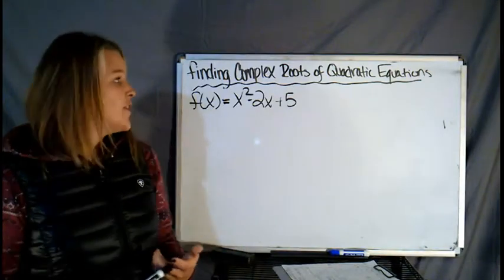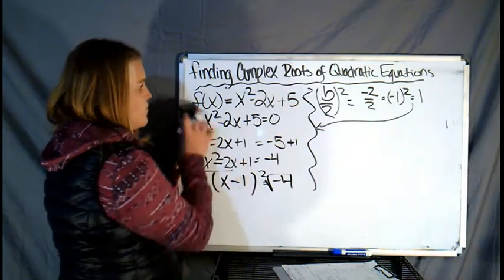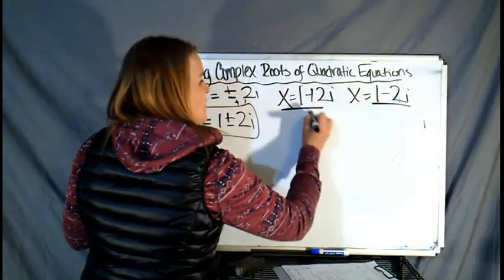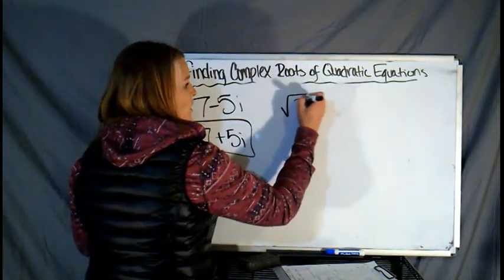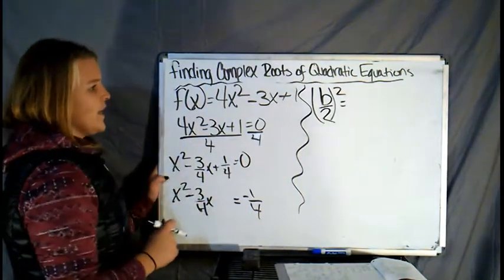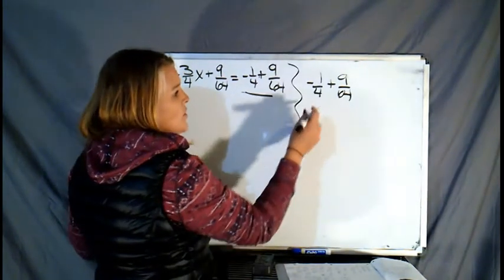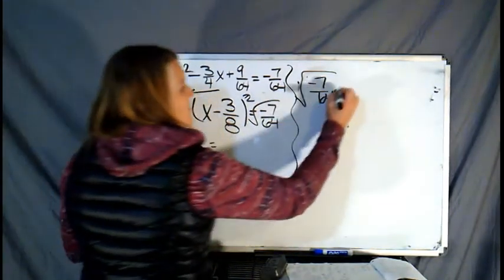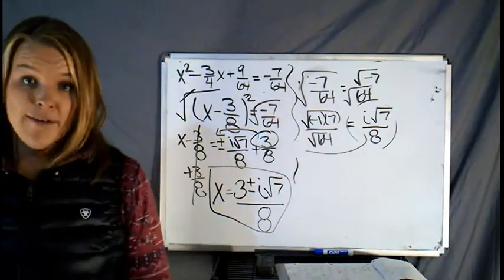AlgebraII_2.5.4_Notes